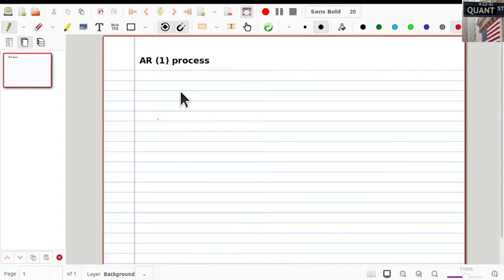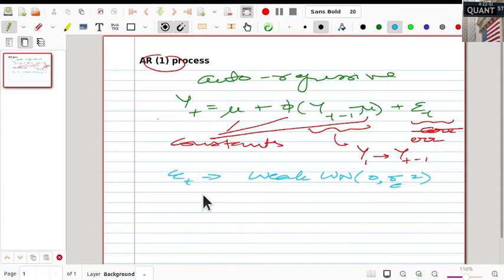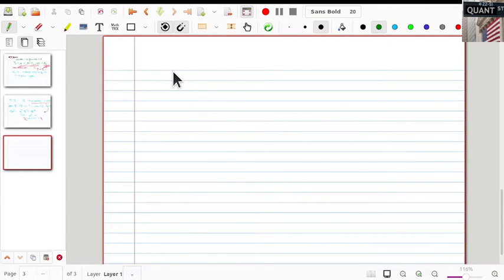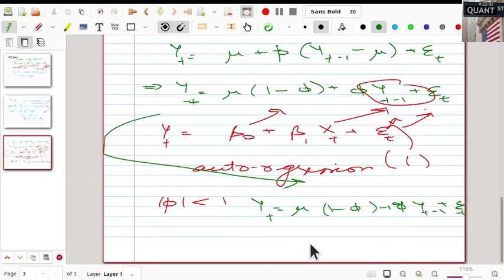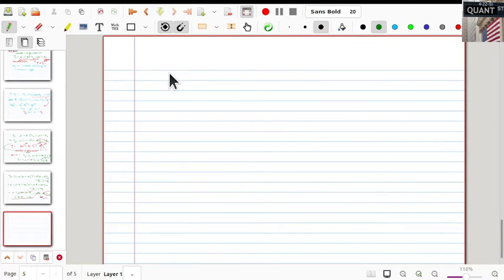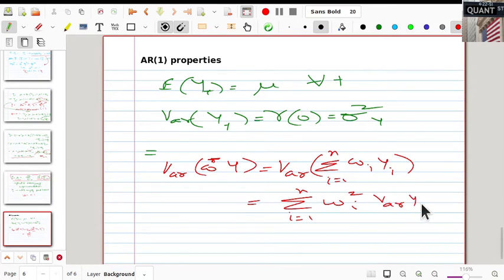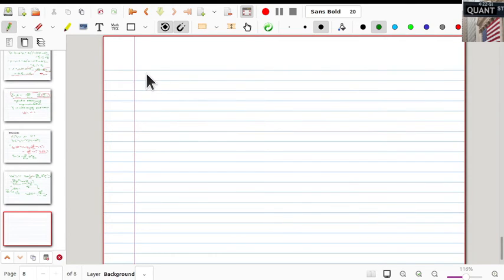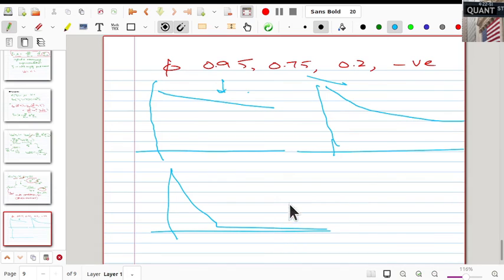Quant Street's | Tutorial Series | Time Series | AR Process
This is a short video introduction to AR processes, and their characteristics